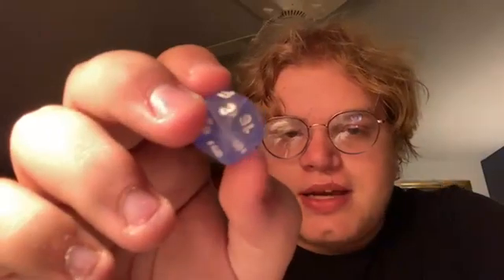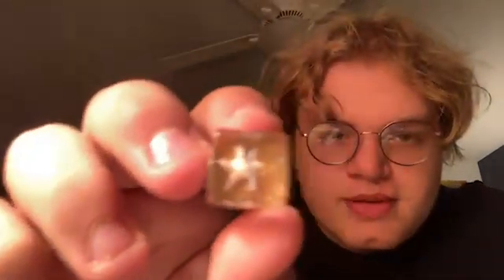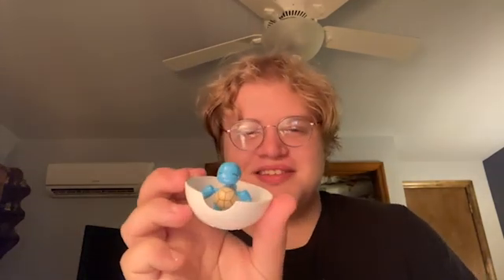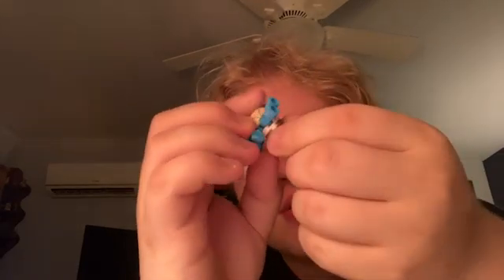Dungeons and Dragons 50 dollar haul - DnDetails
Gelatinous Cube Soap

Starfish and Gold Sand(couldn’t find the creators website, but I found the product)

Chessex Borealis Sky Blue/White